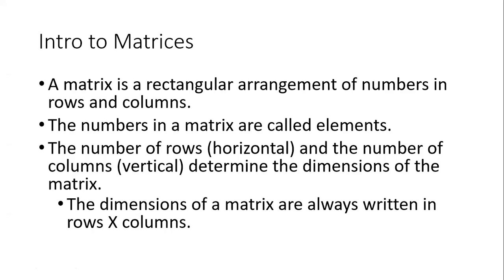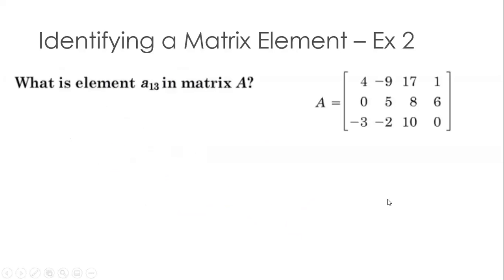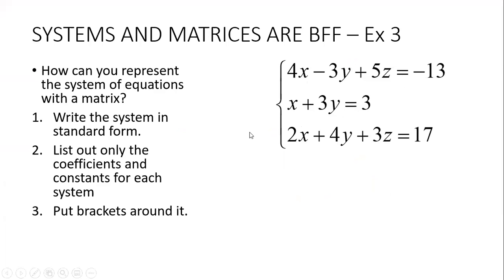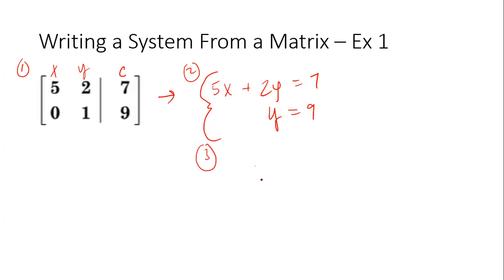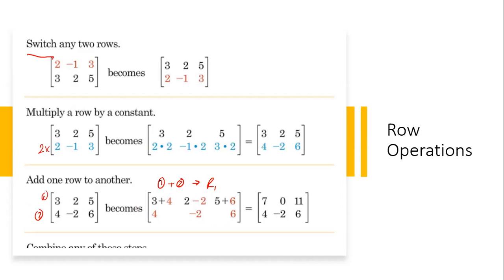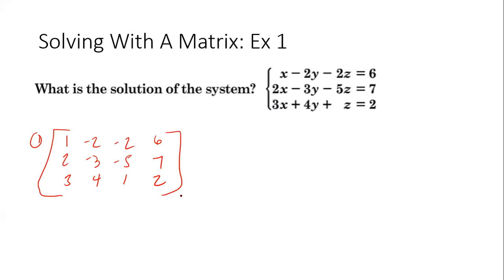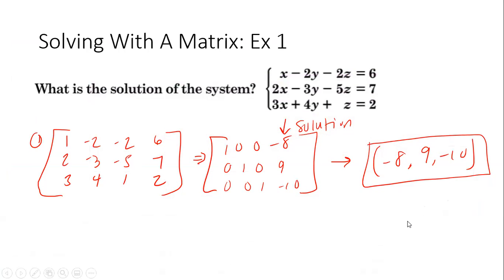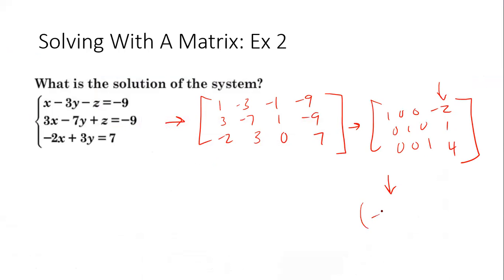4.7 Matrices and Systems